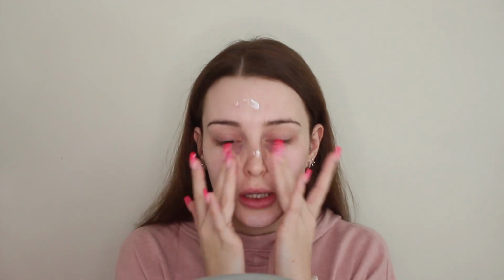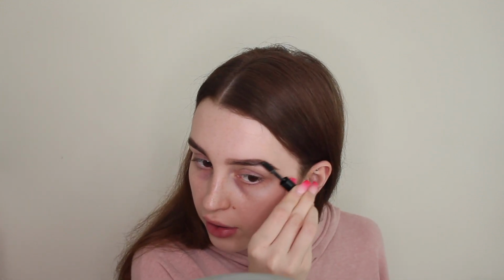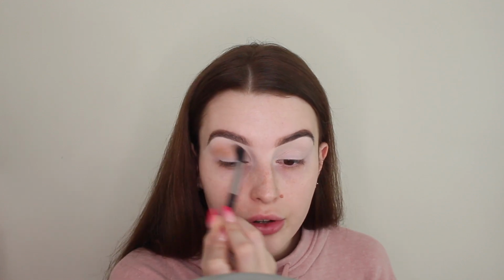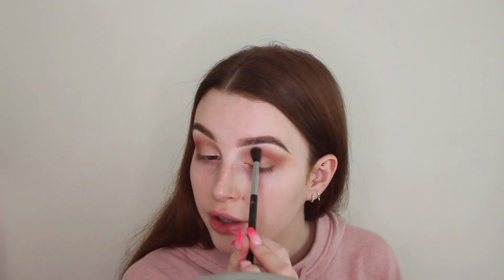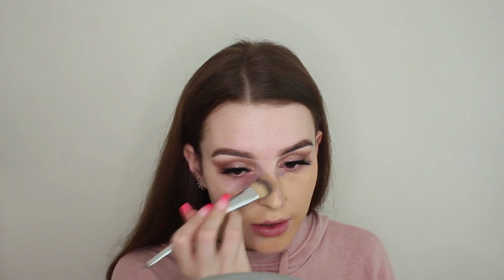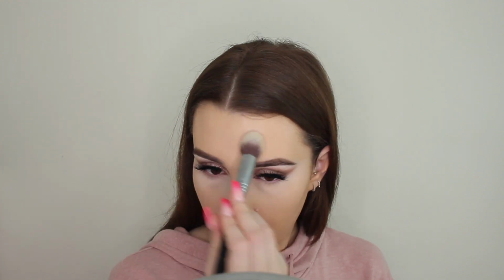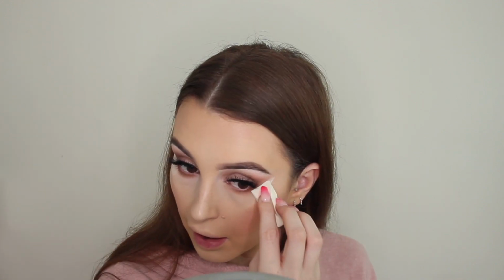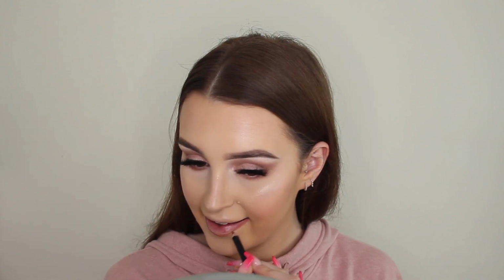NEUTRAL EYES & GLOWY SKIN MAKEUP TUTORIAL | Makeup By Charley Bp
Hope you guys enjoyed this video! Please let me know down below what other looks you'd like to see! Xxx

Products used:
Charlotte’s Magic Cream
Mary Kay Foundation Primer
Charlotte Tilbury Wonderglow
Makeup Revolution Eyebrow Pomade
Benefit Brow Zings
Morphe Concealer
Morphe Jaclyn Hill Eyeshadow Palette
Charlotte Tilbury Eyes to Mesmerise ‘Jean’
Charlotte Tilbury Beauty Light Wand
NARS Radiant Longwear Foundation
Huda Beauty Loose Setting Powder ‘Sugar Cookie’
Iconic London Multi-use Contouring Set
Clinique Pop Oil ‘Nectar Glow’ (Unfortunately this isn’t available anymore!)
Doll Beauty Give Me Sun Bronzer
Benefit Hoola
Milani Instant Glow Powder ‘Afterglow’
Mario Badescu Facial Spray
Urban Decay All nighter Setting Spray
Morphe Lipliner ‘Coffee & Kissy’
Too Faced Better Than Sex Mascara